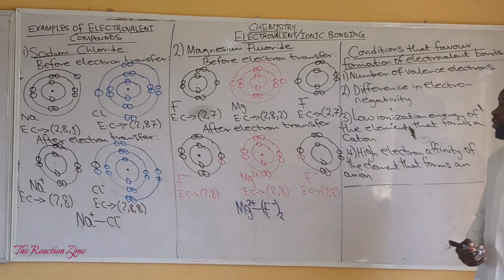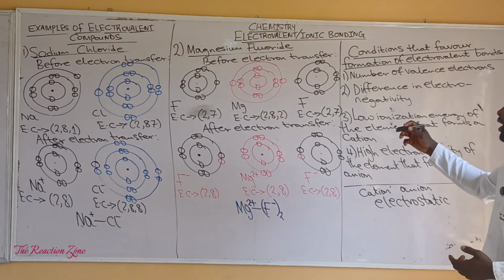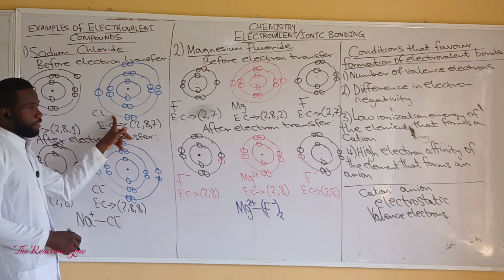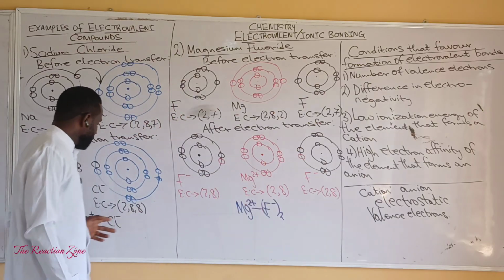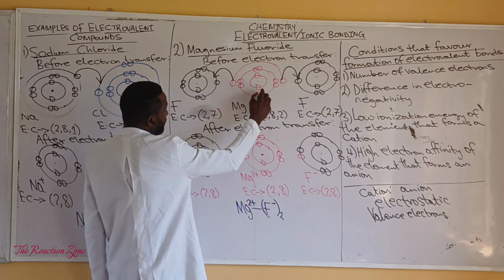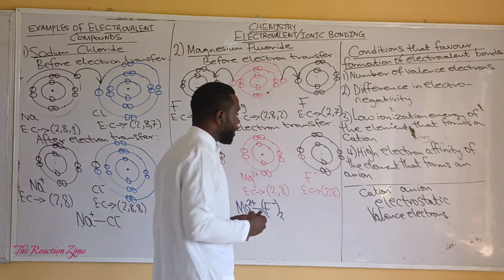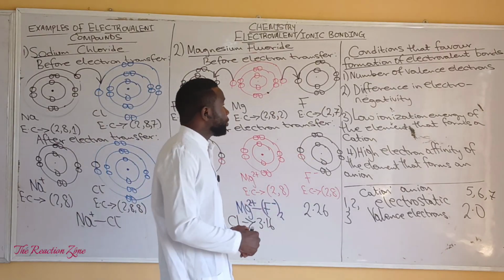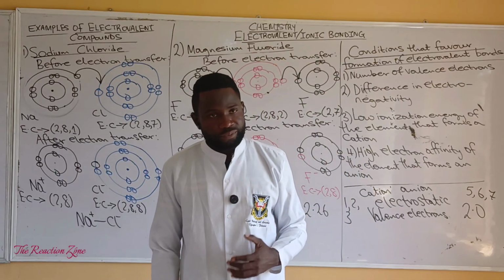ELECTROVALENT (IONIC) BONDING EXPLAINED | FORMATION AND EXAMPLES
In this video, we break down the concept of ionic bonding in a clear and simple way. Lesrn how ions are formed, how electrons are transferred and how electrovalent bonds hold compounds together. This video is perfect for chemistry students; NECO, WAEC JAMB and GCSE Revision.